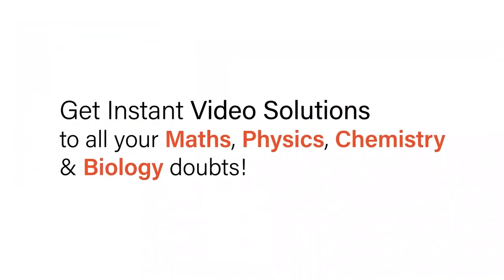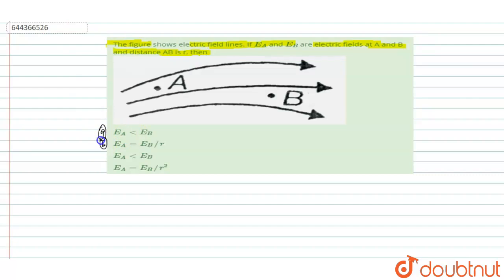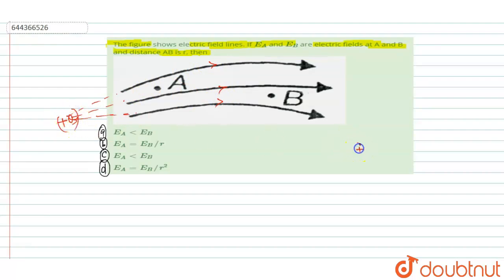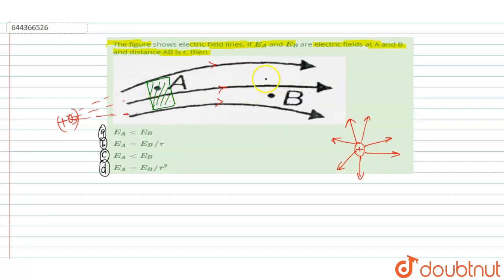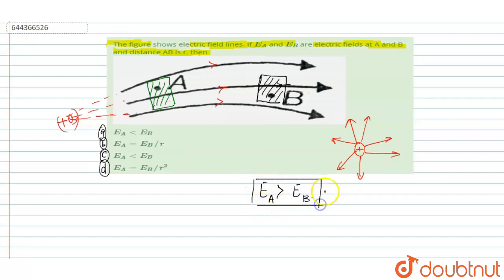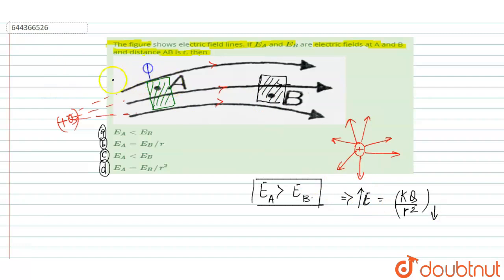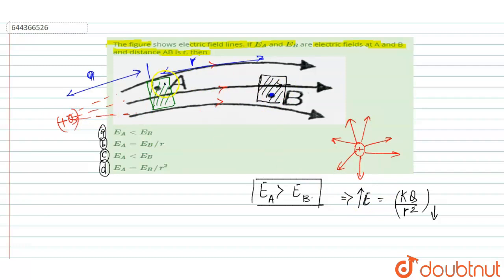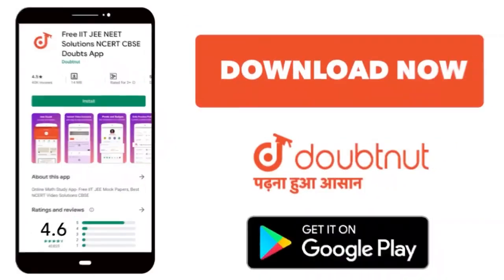The figure shows electric field lines. If E_(A) and E_(B) are electric fieldsat A and B and dist...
The figure shows electric field lines. If E_(A) and E_(B) are electric fieldsat A and B and distance AB is r, then
Class: 12
Subject: PHYSICS
Chapter: ELECTRIC CHARGES AND FIELDS
Board:IIT JEE

👉 Have Any Query? Ask Us.